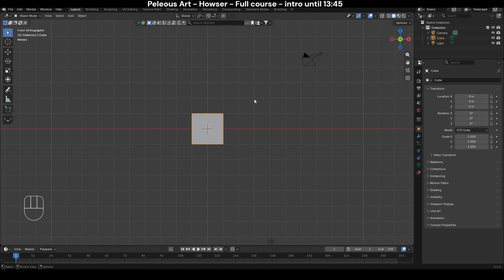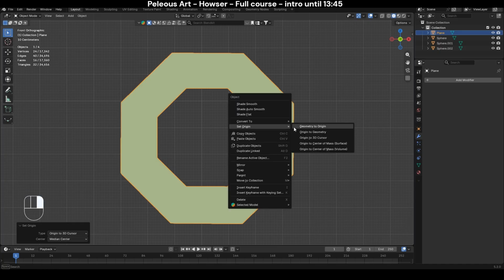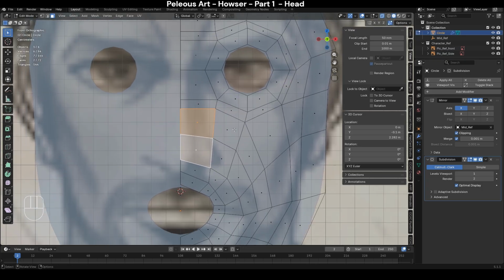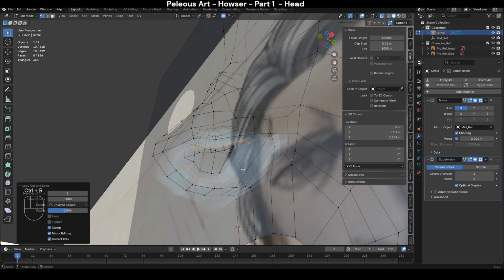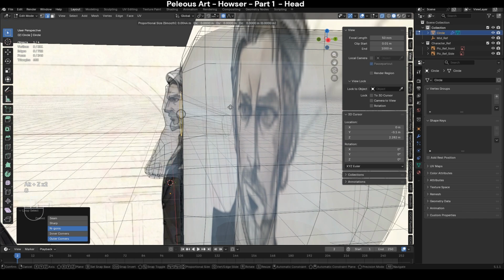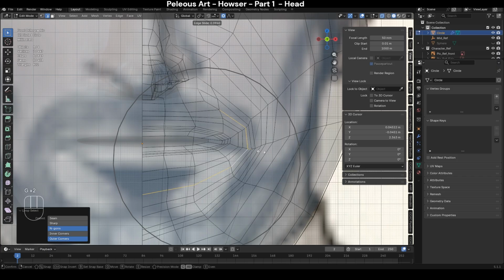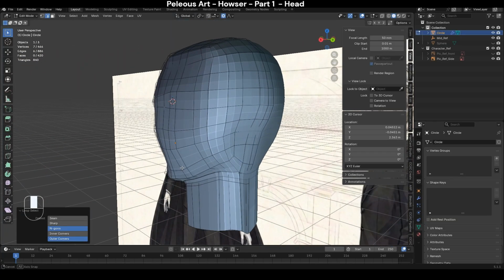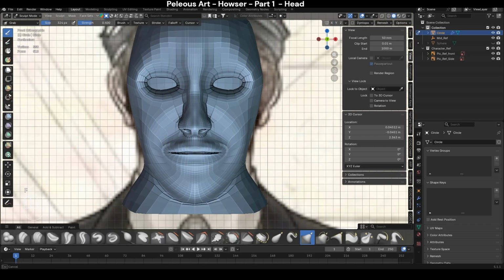Howser - Blender - Full course - Head - 1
Head - Part 1/2 (Episode 1)

Timing:
Intro to blender 00:00 - 14:30
Creating the Head - 14:30 - End

Howser - Game ready / 3d Rigged Character /
169,00 All FBX
Main mesh - 18,750
Accessories - 150,000
Full Facial Features | Main hair | Facial Hair | Dark suit | Shoes
Custom Topo / X Symmetry
Reachable via: